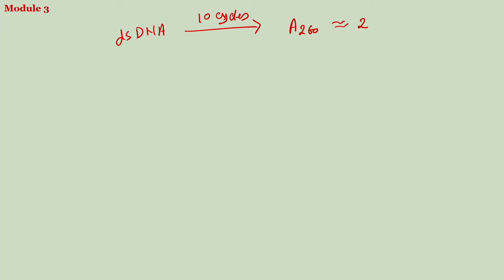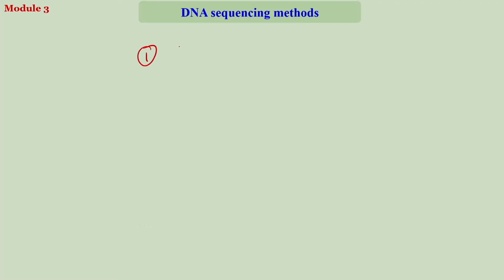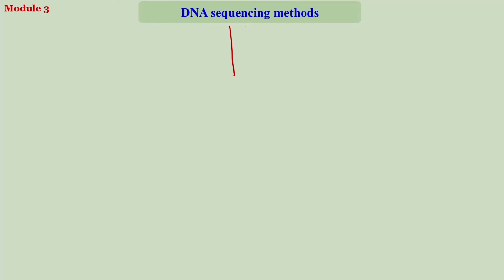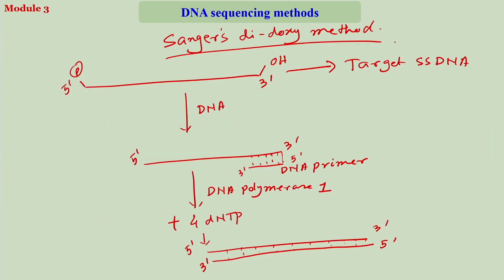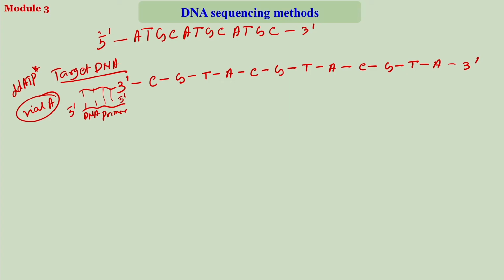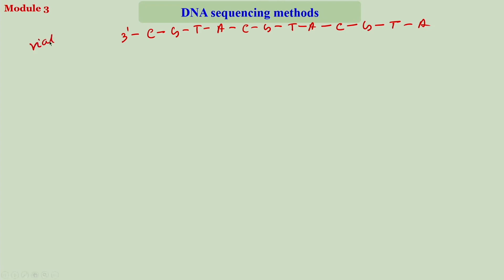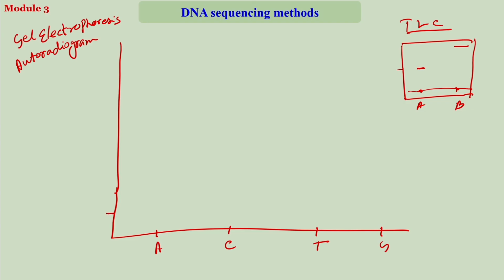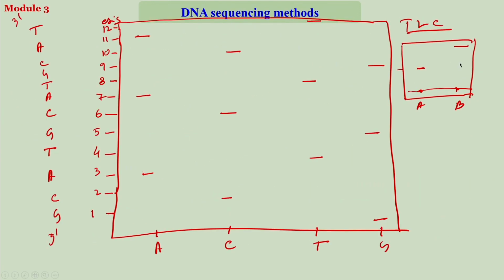DNA sequencing: Sanger's di-deoxy method